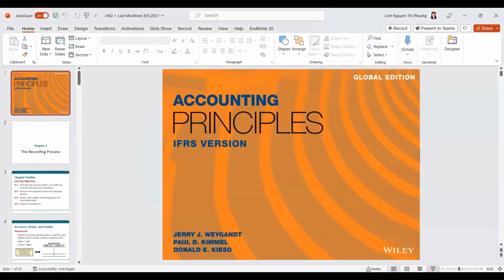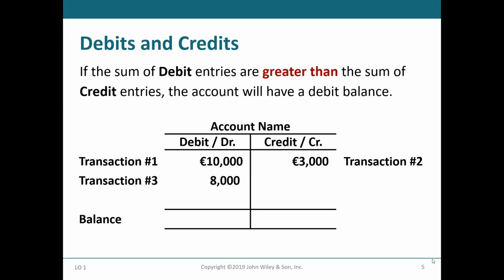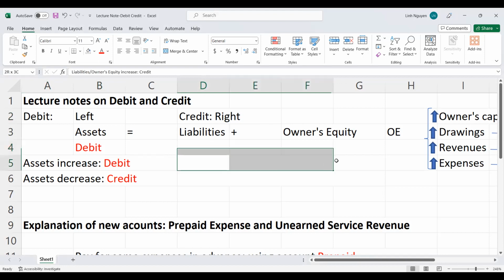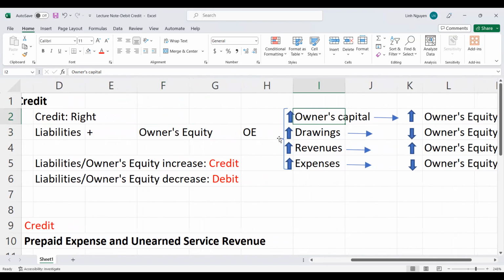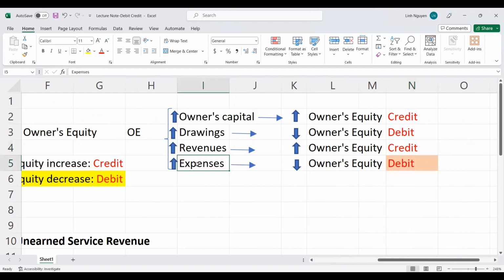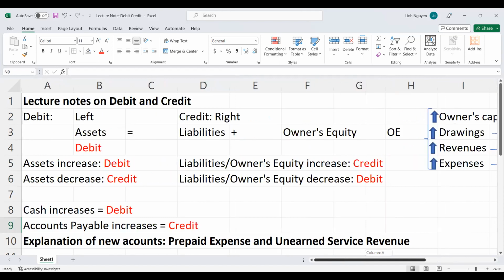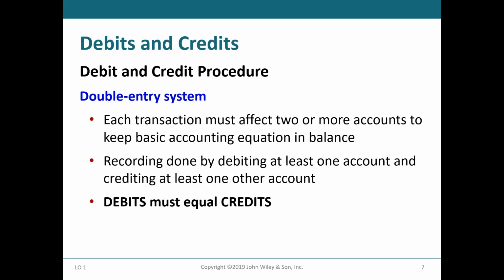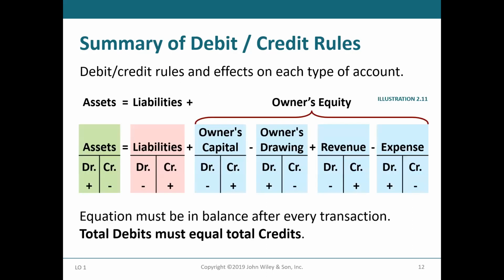Accounting Principles I - Chapter 2 - Lecture 01